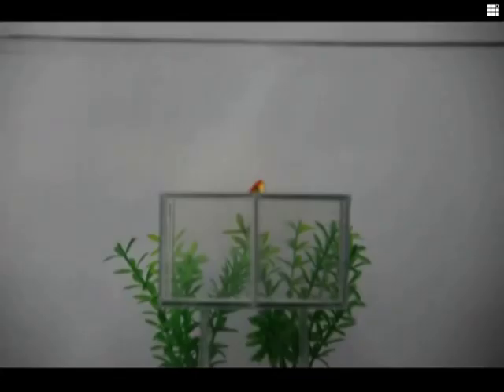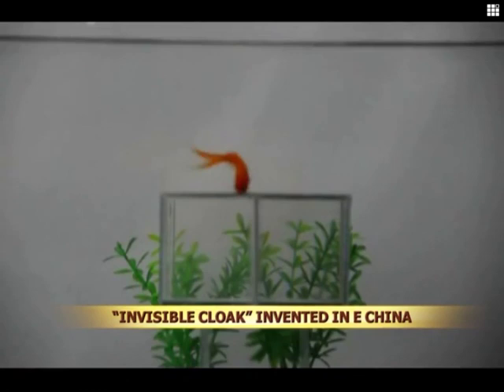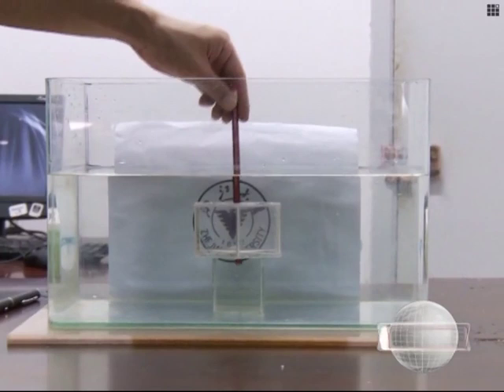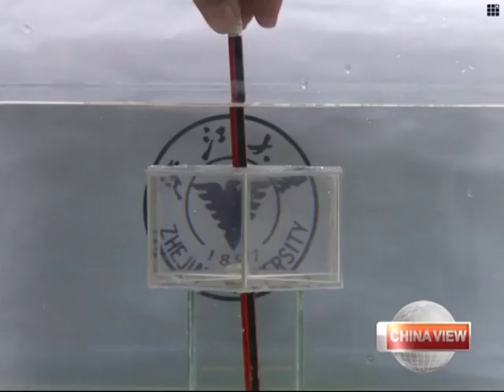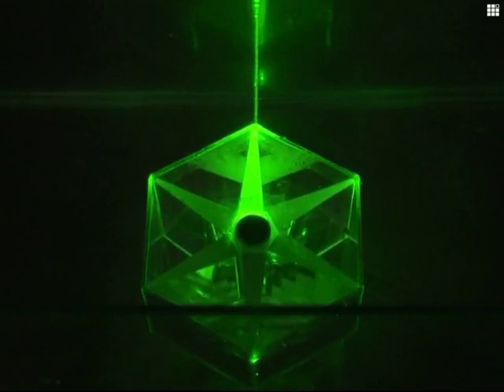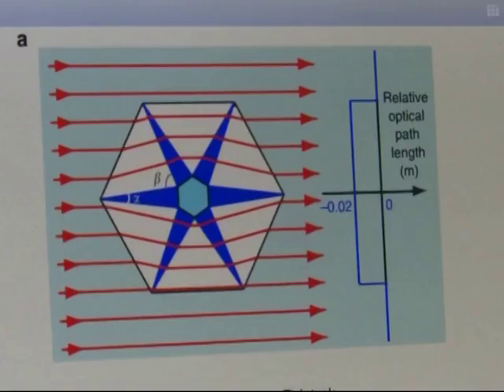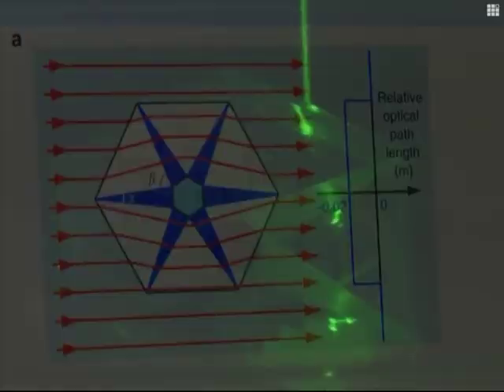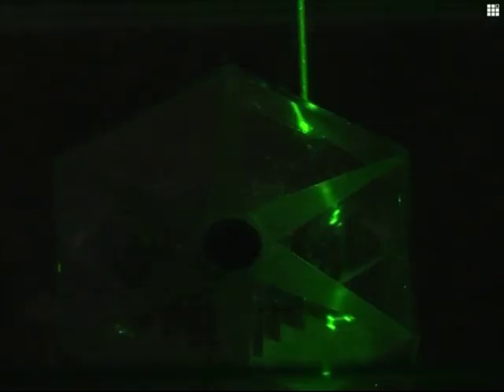"Invisible cloak" invented in E China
Harry Potter's "invisible cloak" may come true in the near future. Scientists in east China have invented a device that can make objects invisible.